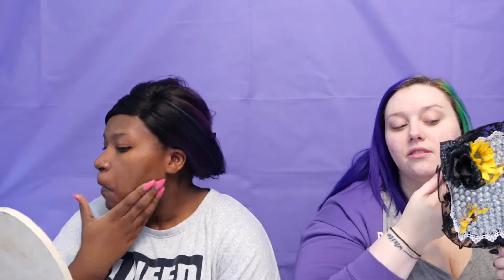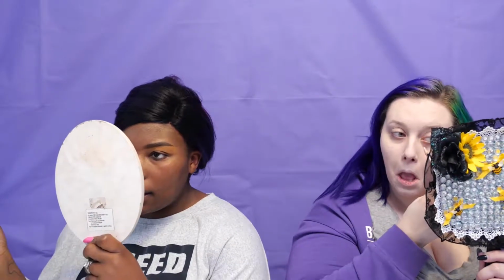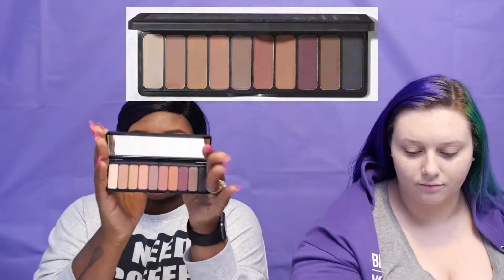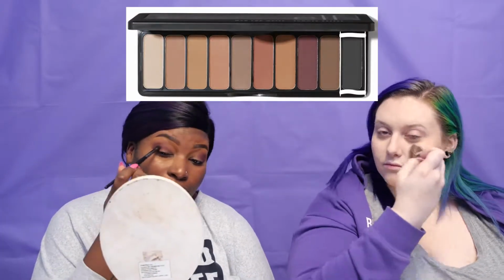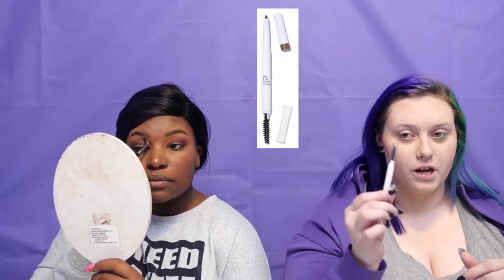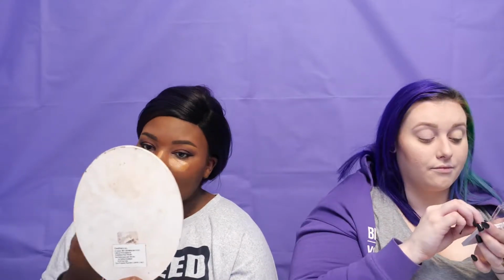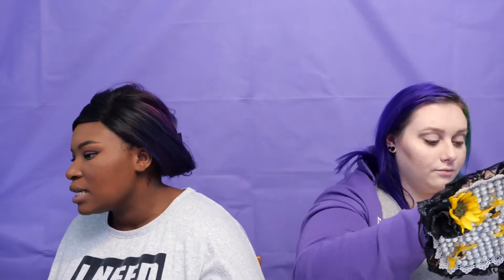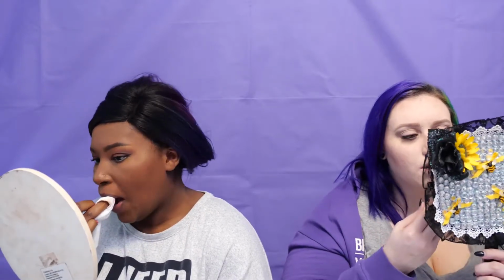E.L.F. WHAT IS YOU DOING? - DRUGSTORE BINGO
PLAYING DRUG STORE BINGO! THE WHEEL DECIDED E.L.F. THIS MONTH SO WE BOUGHT OVER $100 IN PRODUCTS.

TIME STAMPS
APPLICATION – 1:38
LIKES AND DISLIKES – 32:50
CLOSE UPS – 43:07

CRUELTY FREE: YES
VEGAN: NO
PRICE: RANGE FROM $2-$10 INDIVIDUAL PRODUCTS, SOME LARGE SETS SOLD UP TO $65
LIMITED EDITION: NO

CHIP’S BUYS:
ILLUMINATING FACE PRIMER - $6
MAD FOR MATTE EYESHADOW IN SUMMER BREEZE - $10
HIGHLIGHTING AND BLENDING SPONGE - $6
JELLY HIGHLIGHTER IN DEW - $6
DAY TO NIGHT LIPSTICK DUO IN I LOVE PINK - $5

DELANEY’S BUYS:
BLENDING SPONGE - $5
HYDRATING BOOSTER DROPS - $10
FLAWLESS FINISH FOUNDATION IN SNOW - $6
FLAWLESS CONCEALER IN FAIR BEIGE - $5
MATTE SETTING POWDER IN LIGHT - $6
BEAUTIFULLY BARE NATURAL GLOW FACE PALETTE - $8
HIGHLIGHTER IN WHITE PEARL - $2 (GIFT ITEM)
BLUSH IN BRICK RED - $2 (GIFT ITEM)
INSTANT LIFE BROW PENCIL IN TAUPE - $2
JELLY HIGHLIGHTER IN CLOUD - $6
FLAWLESS EYESHADOW IN HAPPY HOUR - $2
SMOOTH MATTE EYESHADOW IN NUDE LINEN - $4 (GIFT)
LENGTHENING & VOLUMIZING MASCARA - $3
FLIRTACIOUS LUXE LASH KIT - $4
LIQUID MATTE LIPSTICK IN SMOKEY TAUPE - $5
LINE & DEFINE EYE TAPE - $2
POM POM E.L.F. BEANIE - $10

CHIP:
MAKEUP FOREVER AQUA BROW 30
NARS SOFT MATTE COMPLETE CONCEALER SHADE AMANDE AND CAFÉ
ANASTASIA BEVERLY HILLS BROW BRUSH #20
URBAN DECAY PRIMER POTION IN ORIGINAL
MORPHE E27
COLOURPOP COSMETICS EYELINER IN NUMERO UNO
TARTE BIG EGO MASCARA
MORPHE FLUIDITY FOUNDATION 5.40
TARTE SHAPE TAPE IN MEDIUM DEEP

DELANEY:
OFRA DRYLING LOTION ORIGINAL
BEAUTY BLENDER BLOTTERAZZI

DELANEY:
BOXYCHARM
OR
Code: delan-CODSGQMK
IPSY

SOCIAL MEDIA
CHANNEL INSTAGRAM